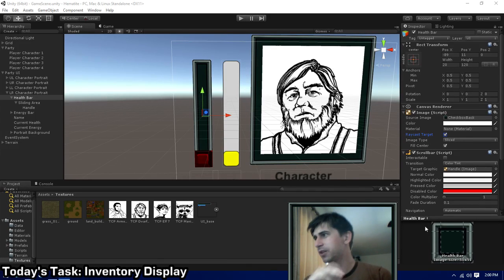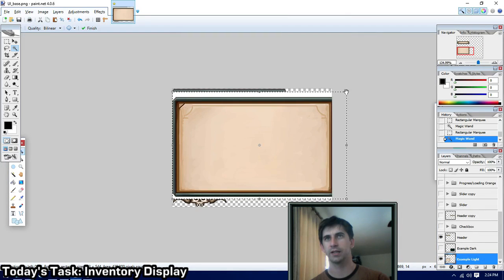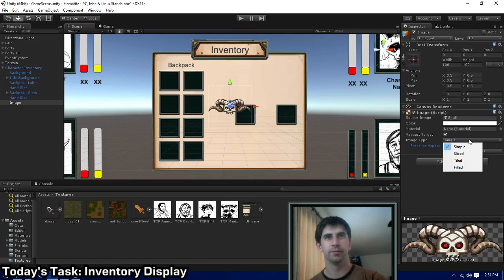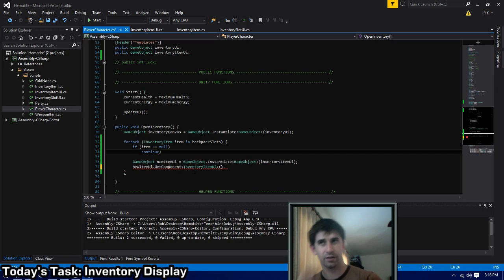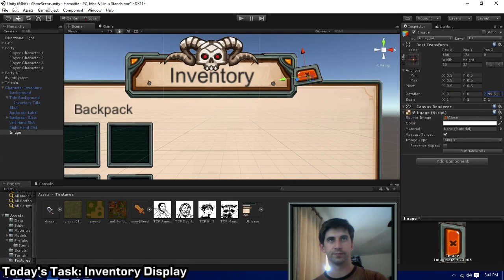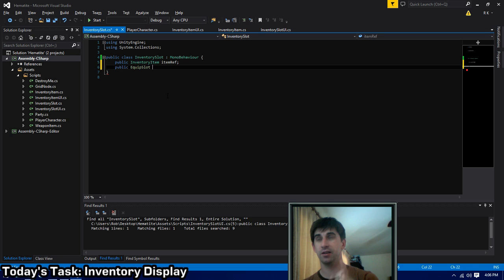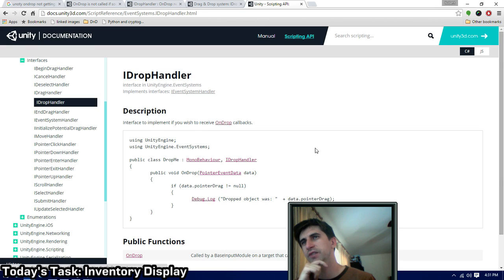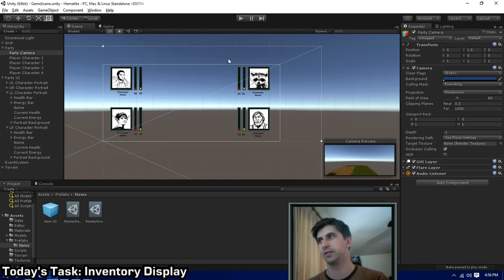Dungeon Crawl #8 - Creating an Inventory Interface